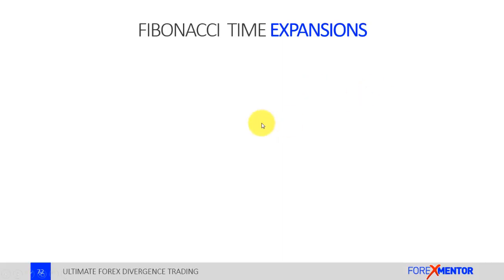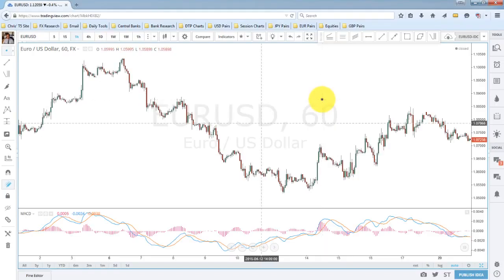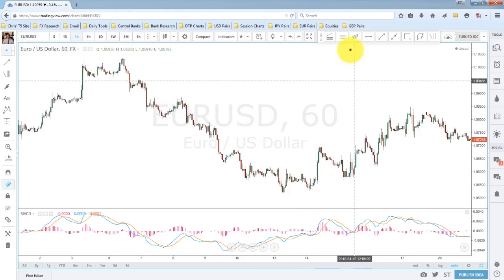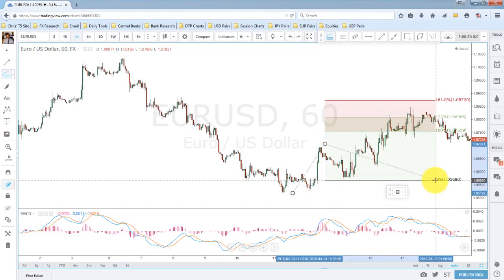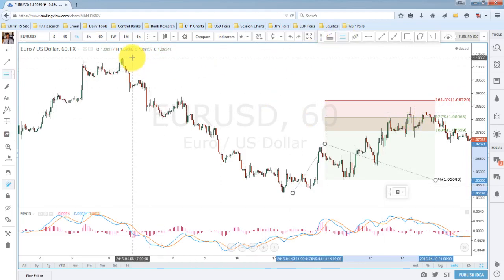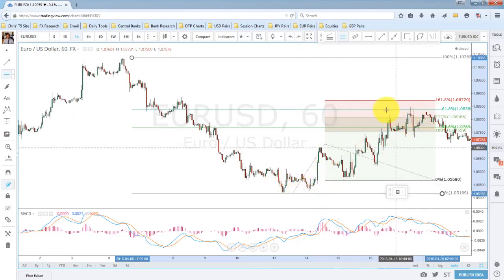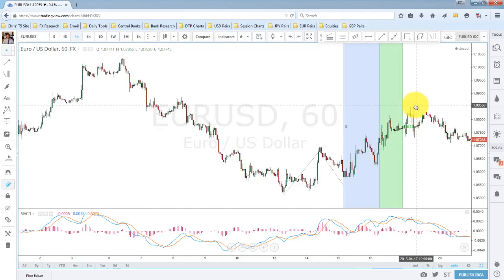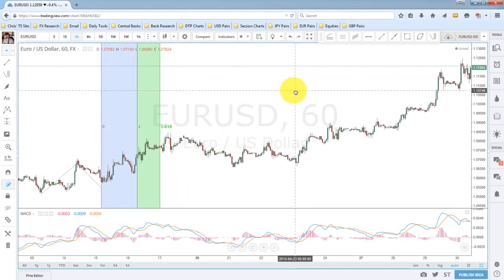Section08 14 Fibonacci Time Expansions